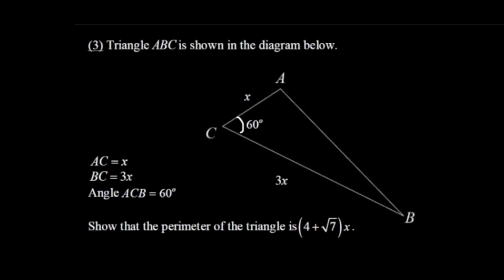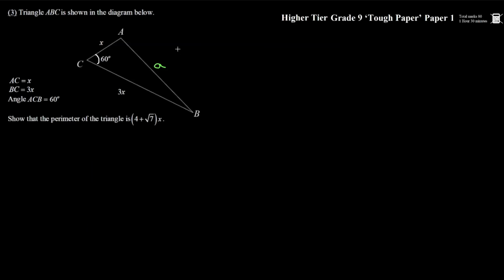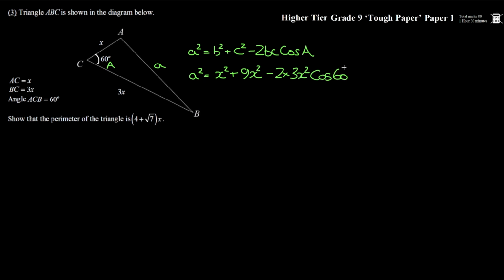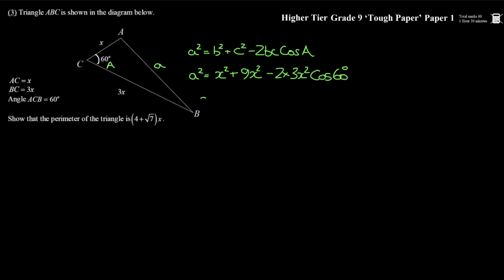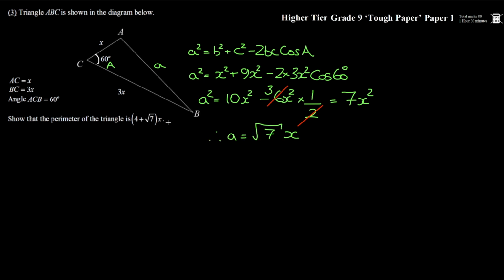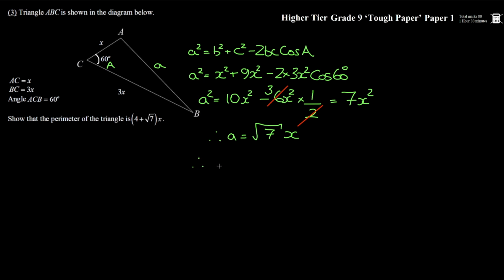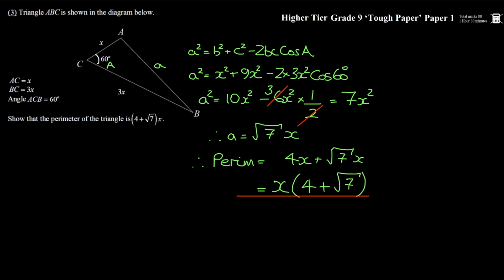P1 Q3 Sine & Cosine Rules Edexcel GCSE Tough